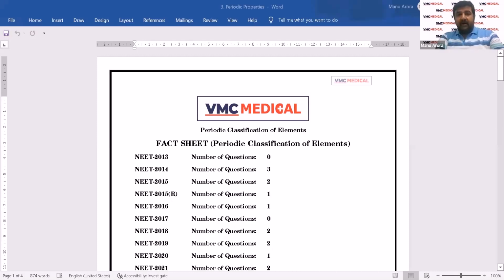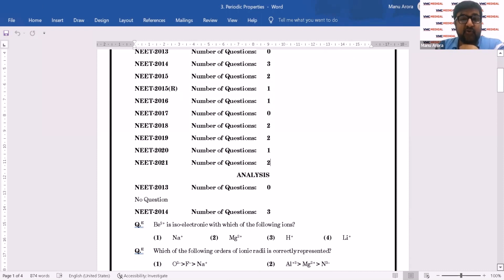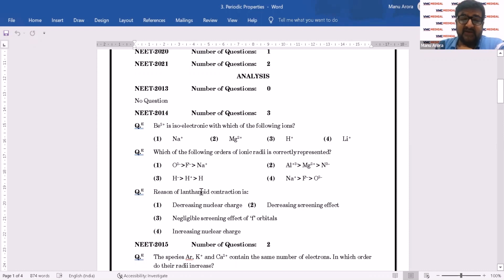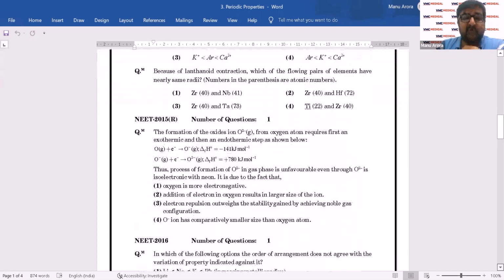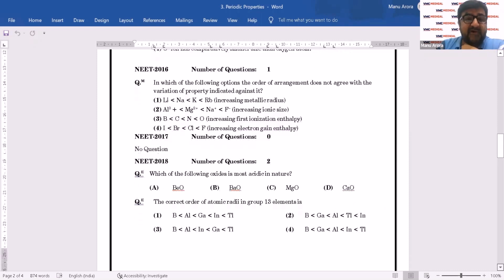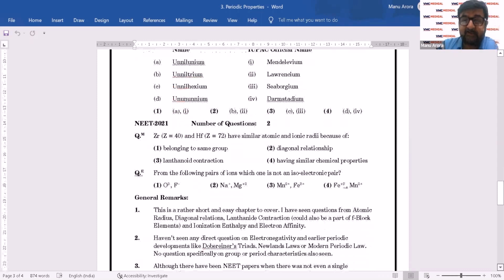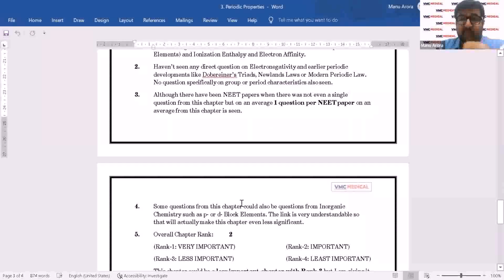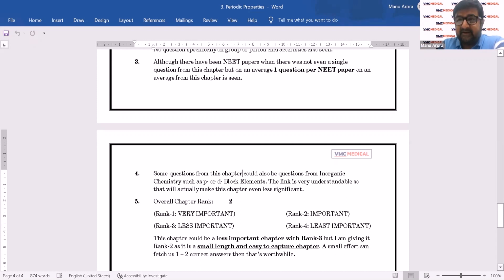Periodic Classification of Elements